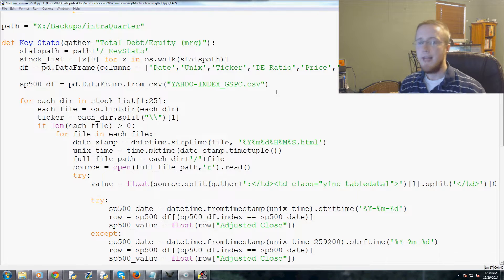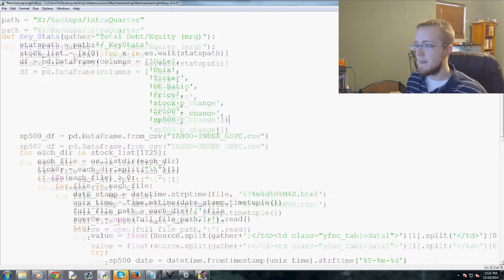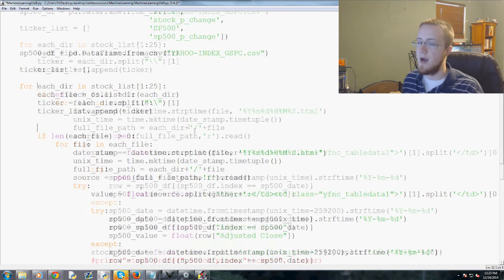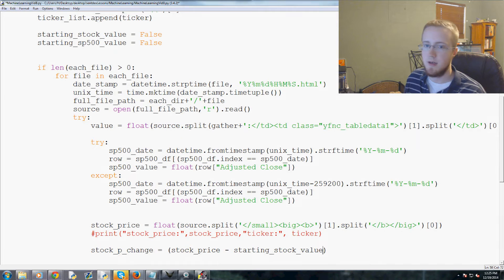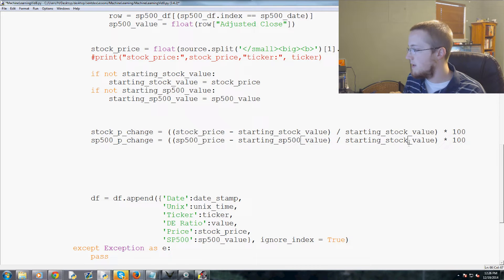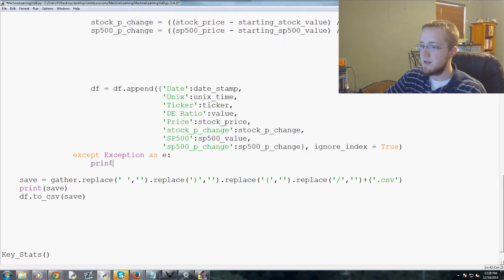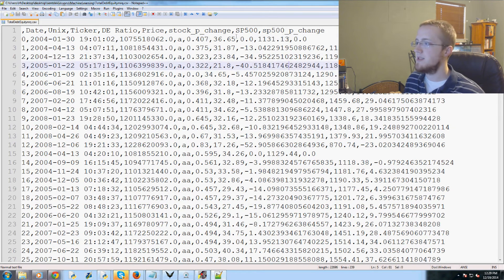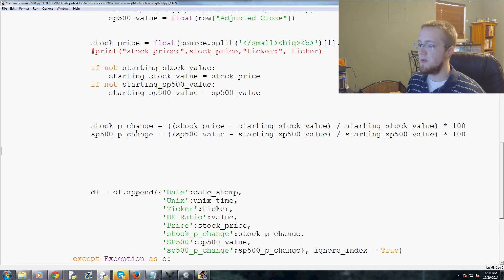Scikit Learn Machine Learning Tutorial with Python p. 8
In this machine learning with scikit-learn and Python programming tutorial video, we cover how we're going to categorize or label our data using the stock price's performance compared to the :S&P 500 index's performance. We're going to use percent change to normalize the data, and compare individual stock performance to the market so we can decide whether or not the company outperformed the market.